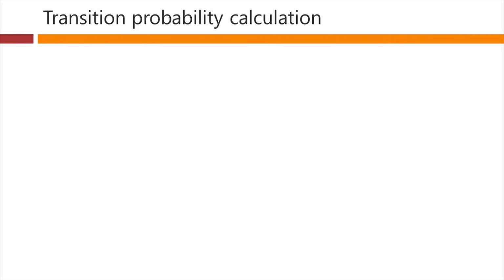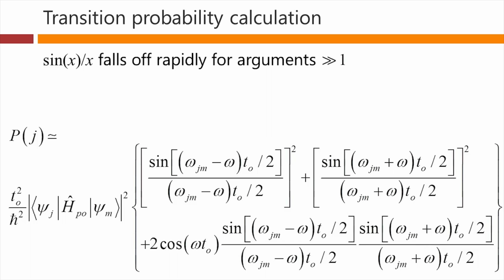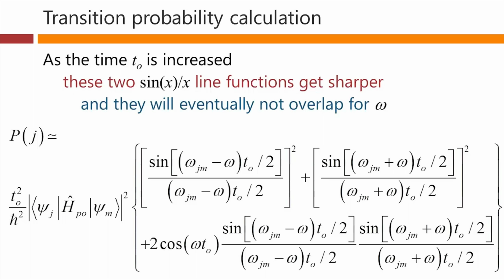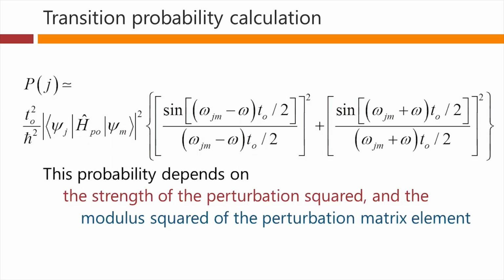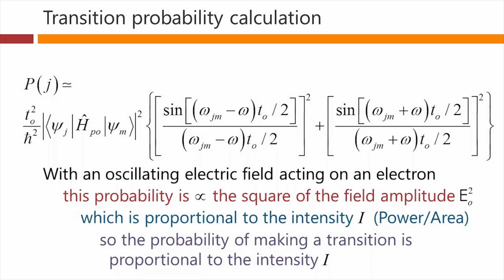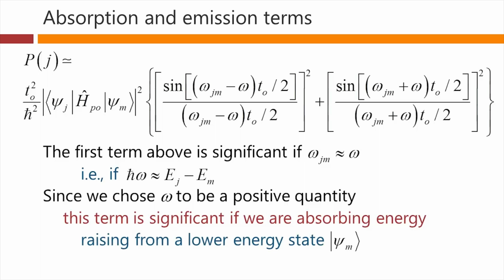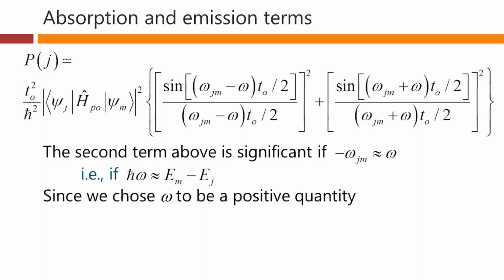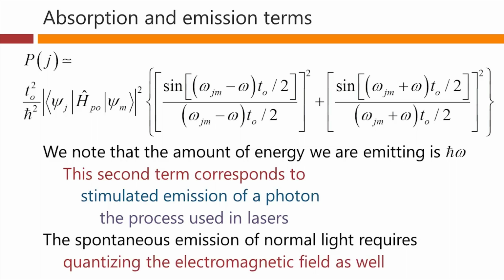ee222 lesson 25c 110613